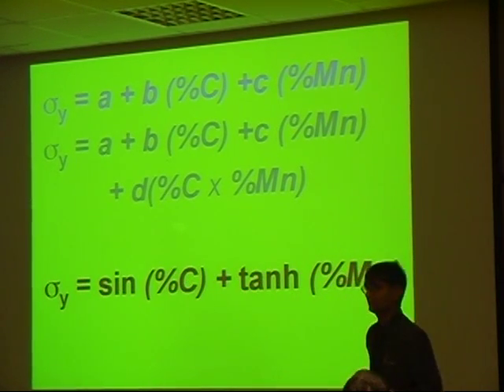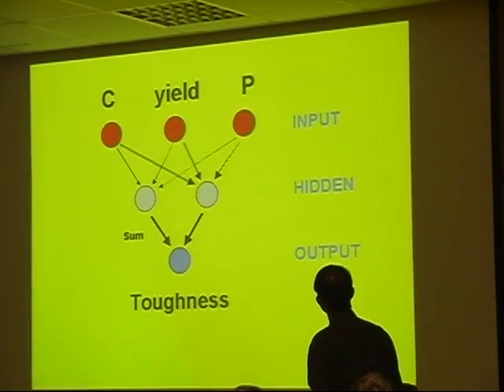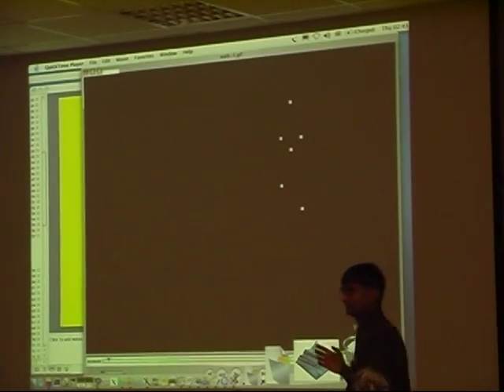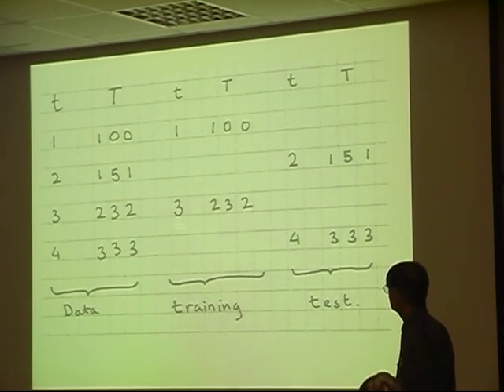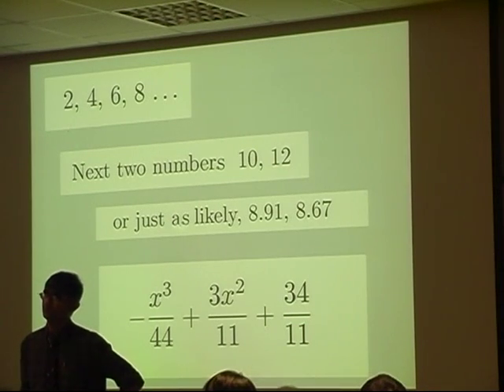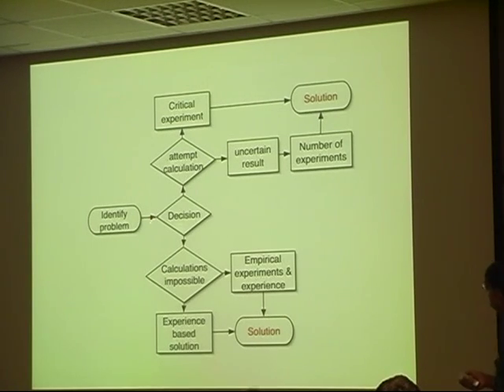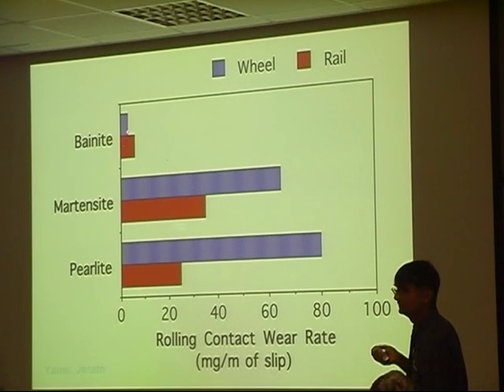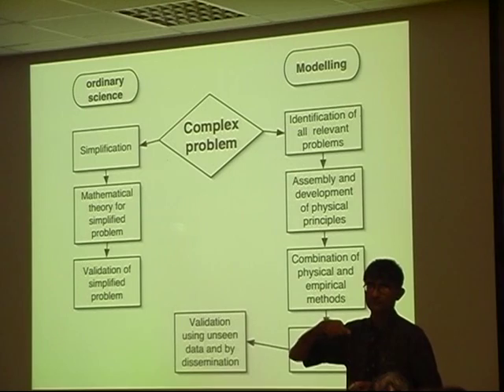Taiwan Lectures: Mathematical Modelling of Materials, Part 4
Continuation of a lecture by Professor Harry Bhadeshia on the mathematical modelling of materials.